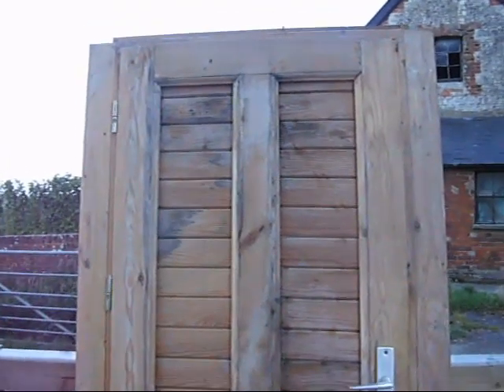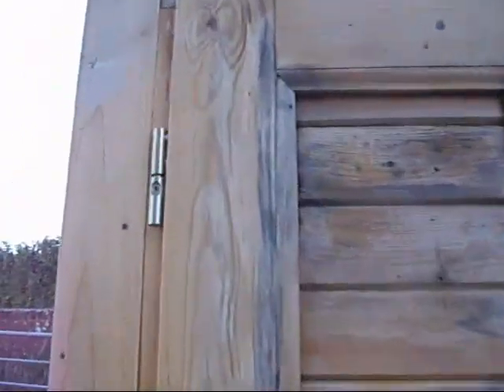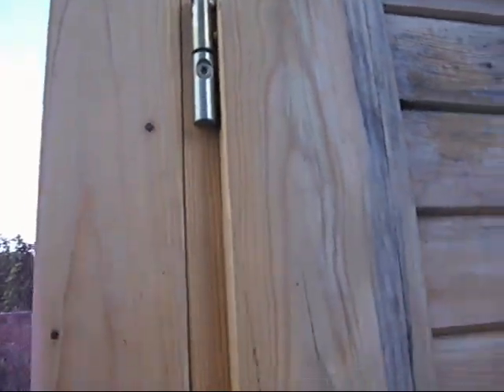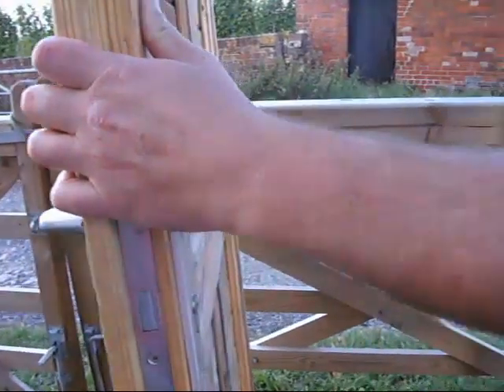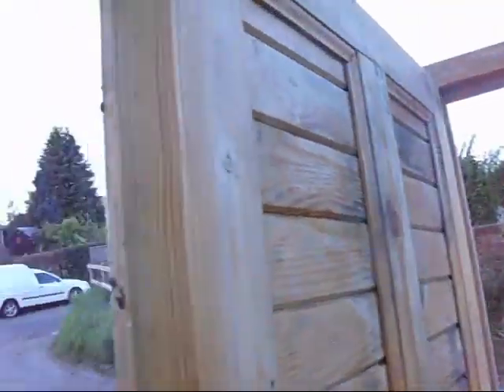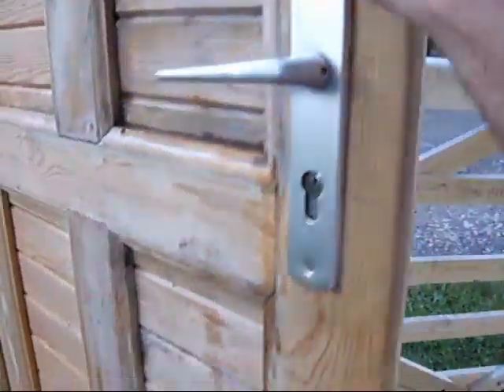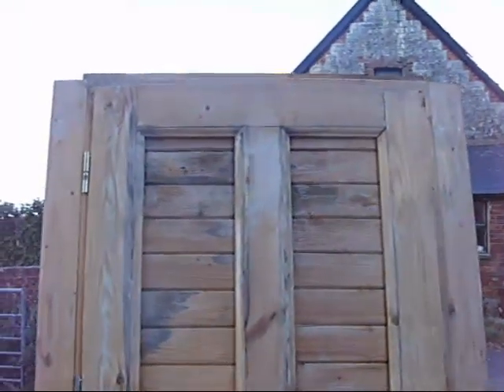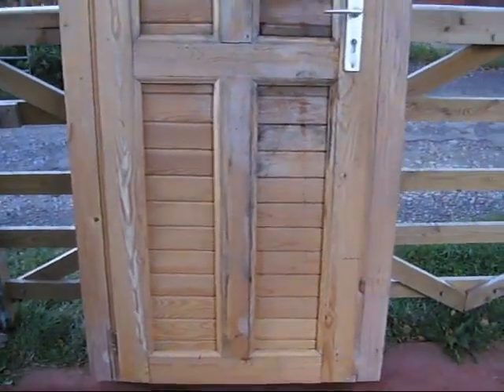ebay vids 002